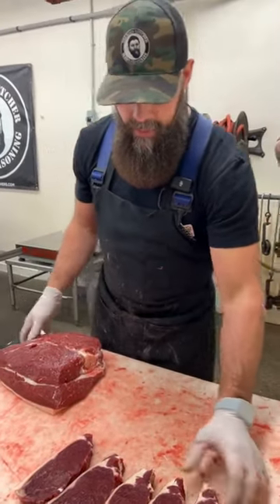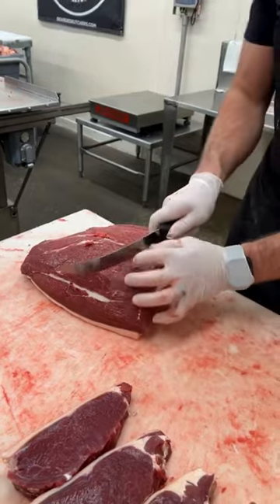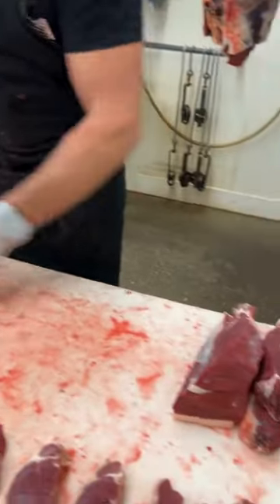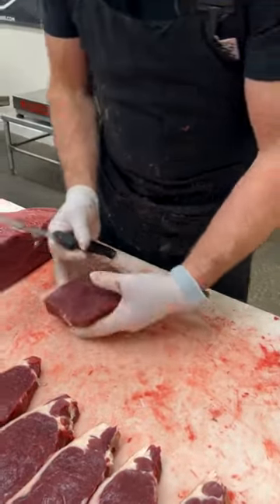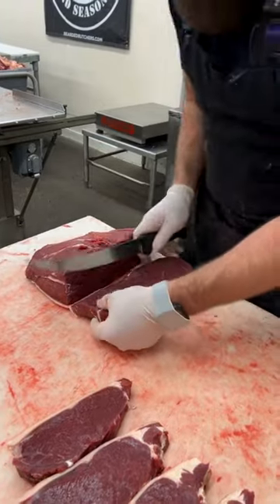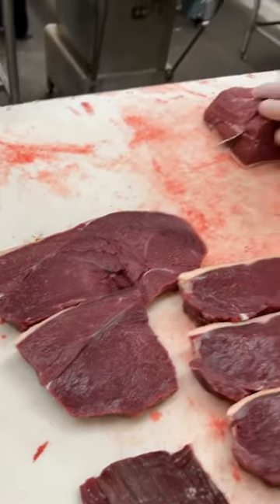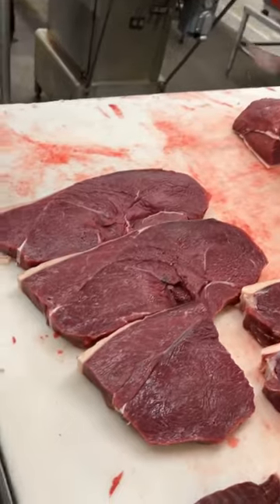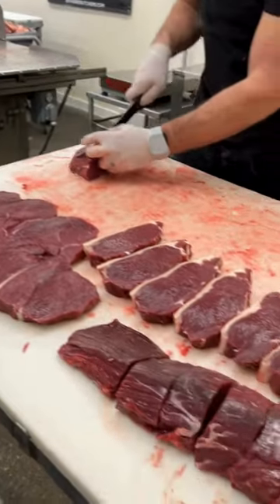Cutting Bison Sirloin Steaks 🔪